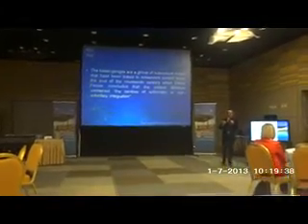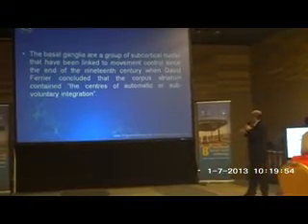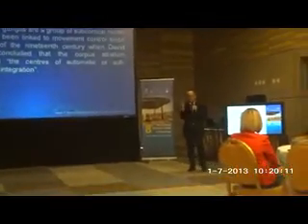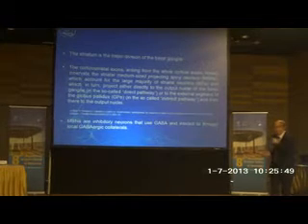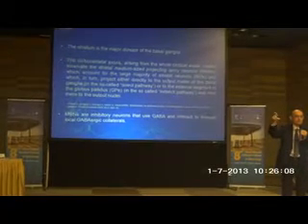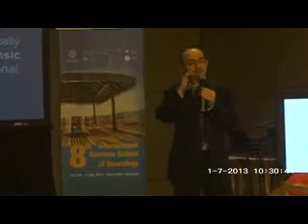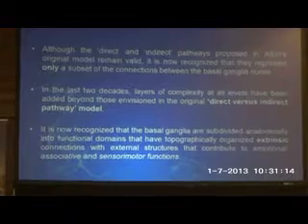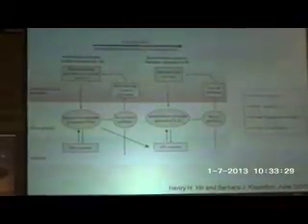Pathological plasticity in Parkinson's disease Dafin F Mureşanu (Romania)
8th INTERNATIONAL SUMMER SCHOOL of NEUROLOGY

July 1-4 | 2013 | Hotel Europa
Eforie Nord | Romania